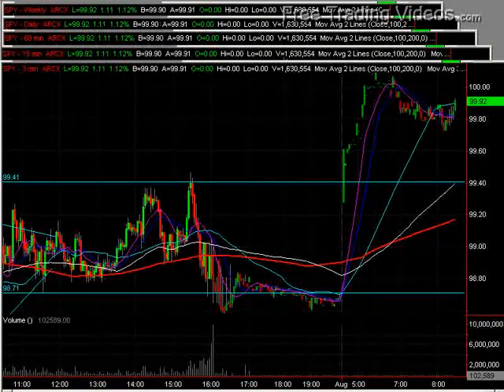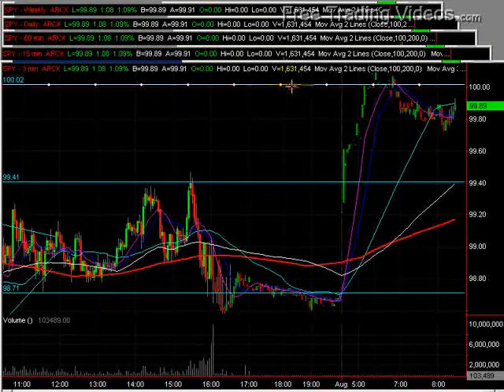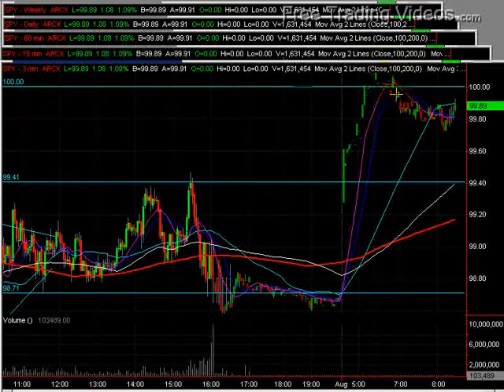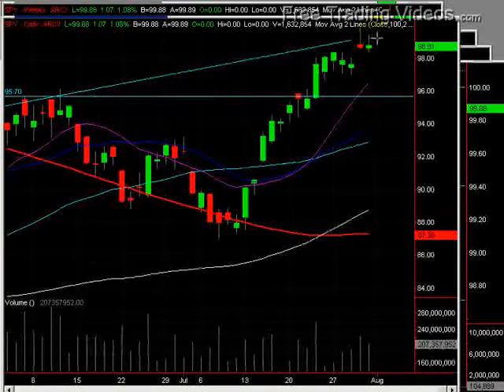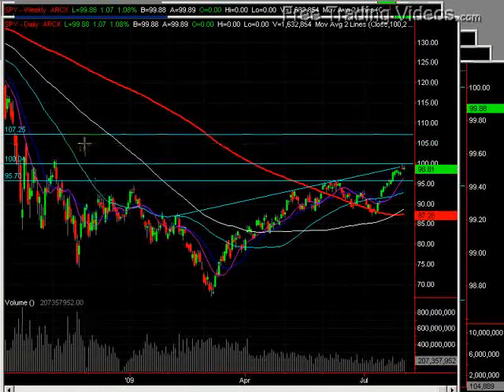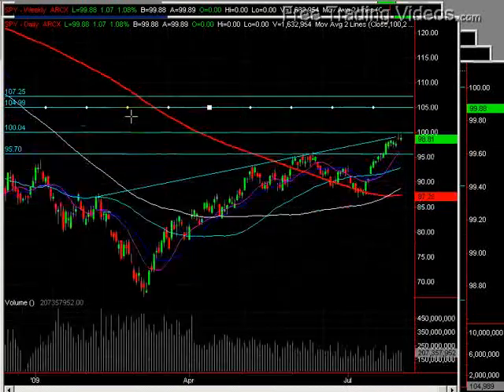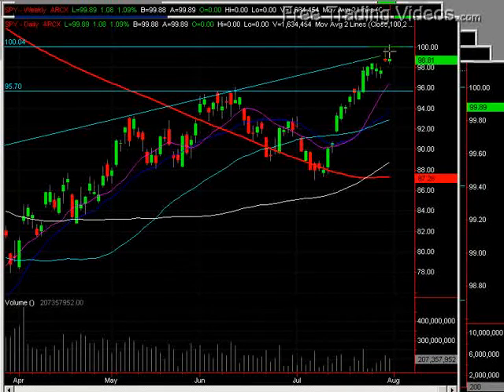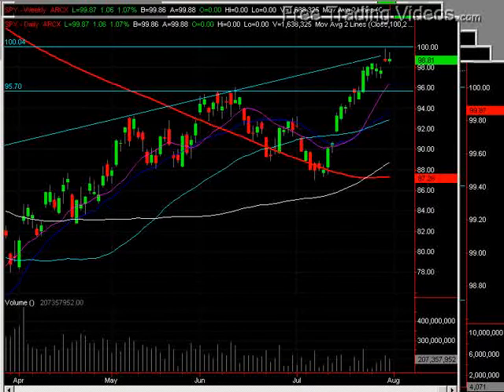August 3, 2009 FTV Morning Report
Nice pop up in the market this morning on overseas trading.  The SPY is right at the century (100 mark) again pre-market.  Watch the TRINs and VIX and make sure they are confirming before entry long or short.

Trade well today all : )
Matador